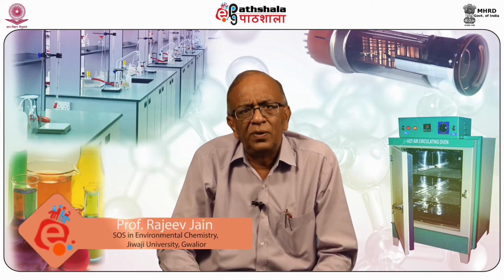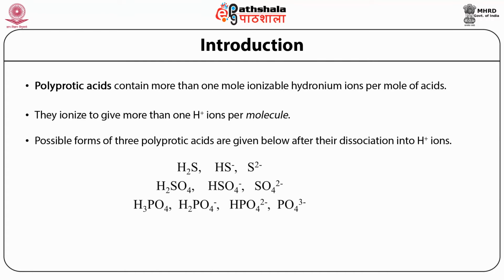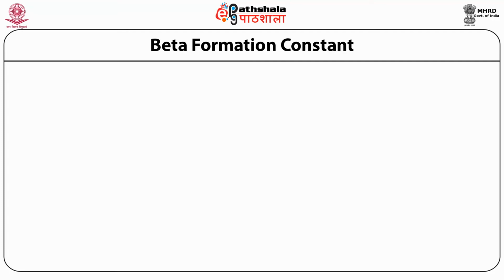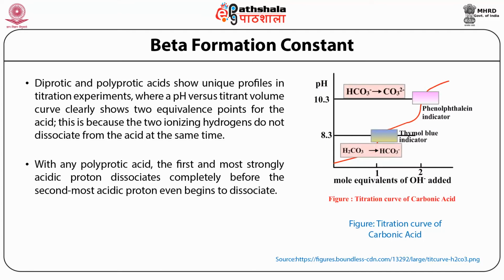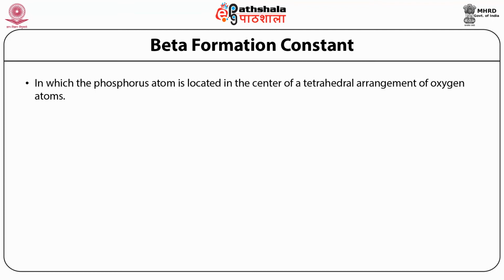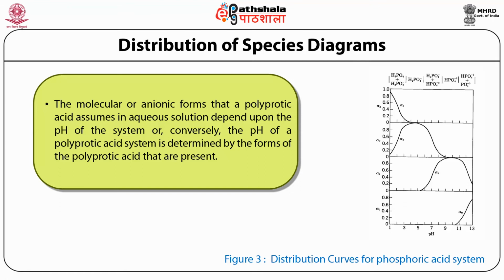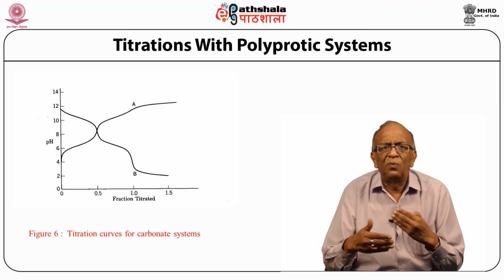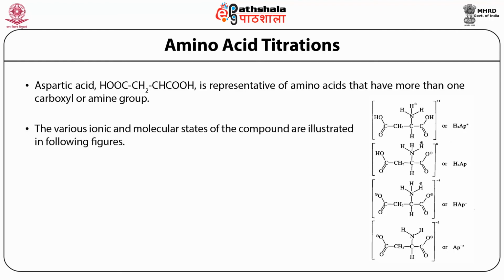M-17. polyprotic systems